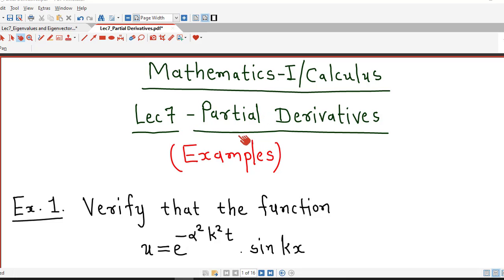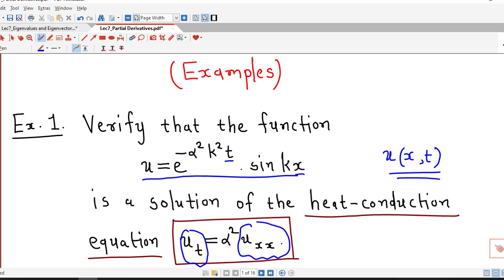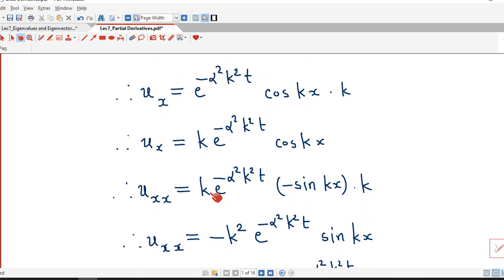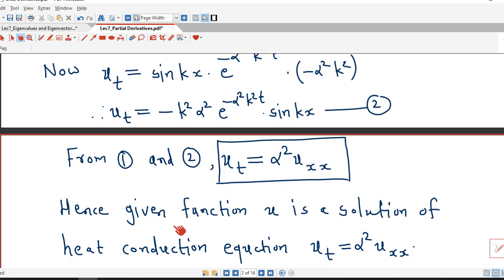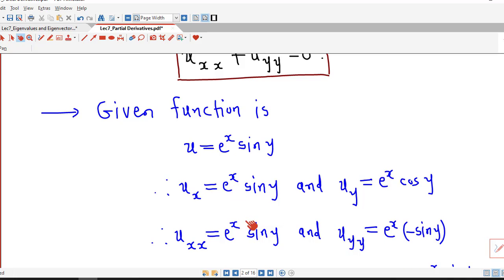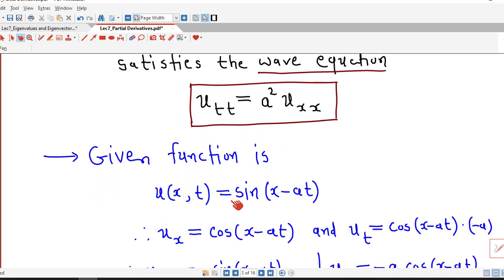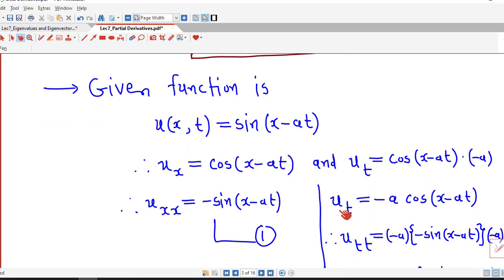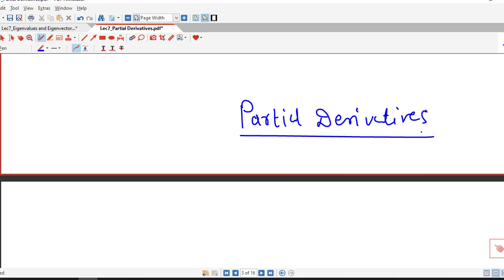Lec7/Partial Derivatives/Examples on Heat, Laplace and Wave Equations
In this lecture we discuss examples on heat, Laplace and wave equations.